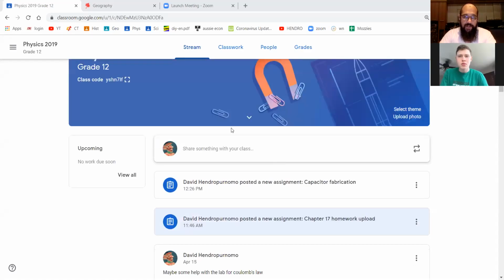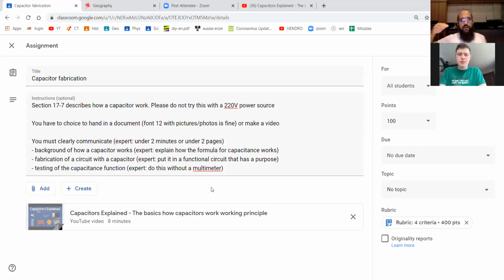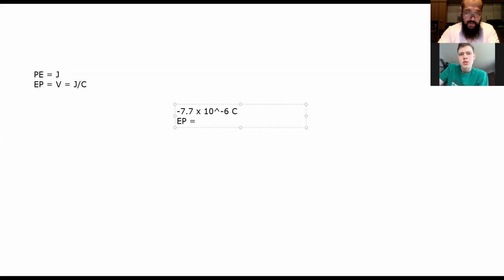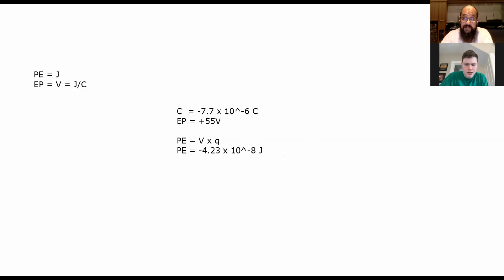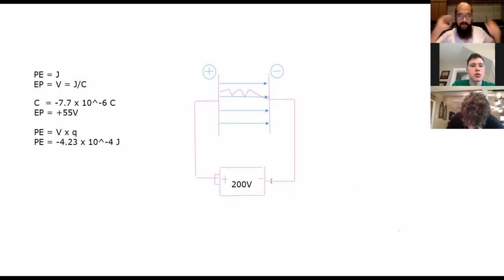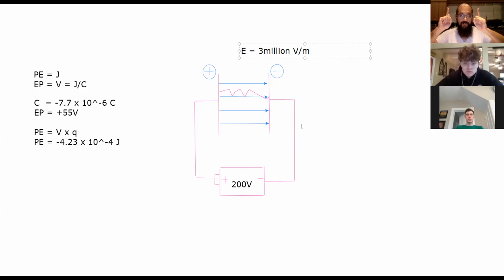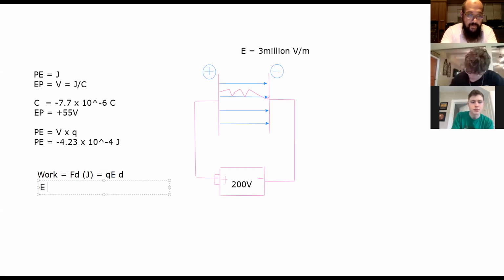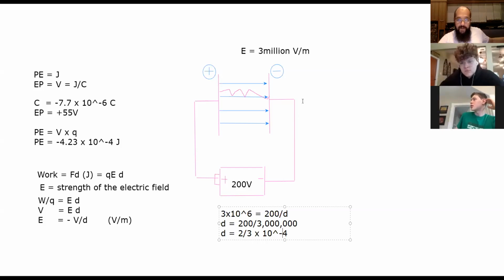Wesley - Grade 12 Physics - 17th April 2020 (US edition)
Some questions about the projects addressed
Worked out (poorly) questions 1 and 9 from chapter 17